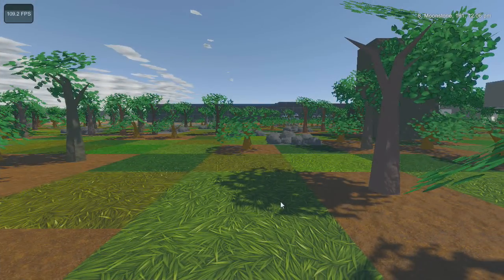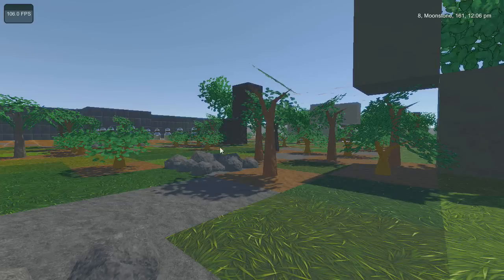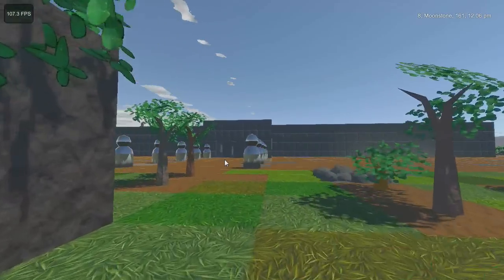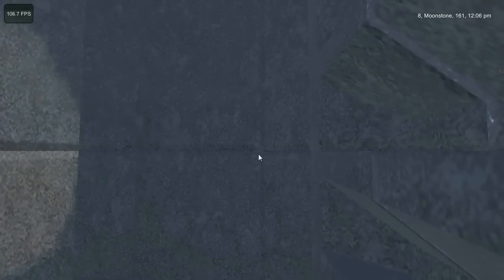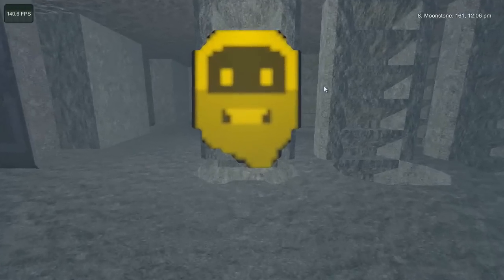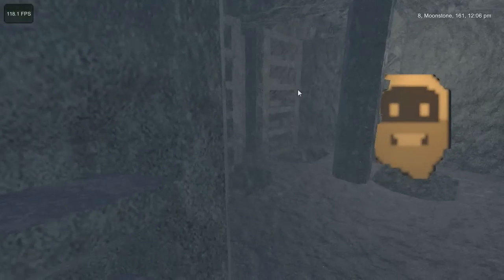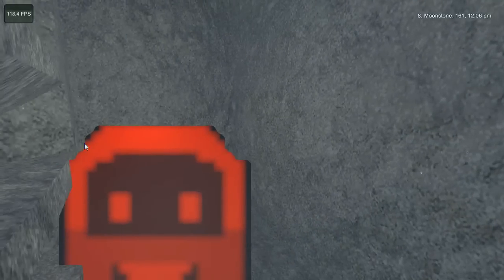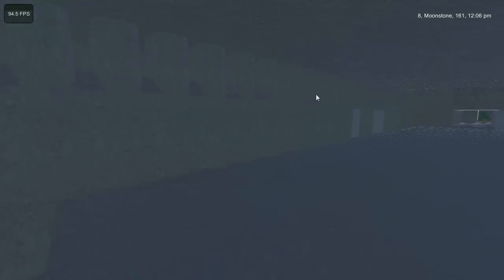Dwarf Fortress 2016: Anvilquested - Ep. A-9 (Armok Vision)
In this appendix episode of Anvilquested we return to everyone's favorite dwarven fortress and using the cool new tool "Armok Vision" by Japa we get a chance to see our fortress from the inside, as a dwarf would.

The lovely music in the background is the Dwarf Fortress Theme - Orchestral Arrangement, by André Marí Coppola.